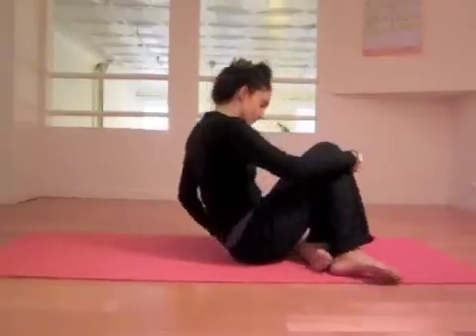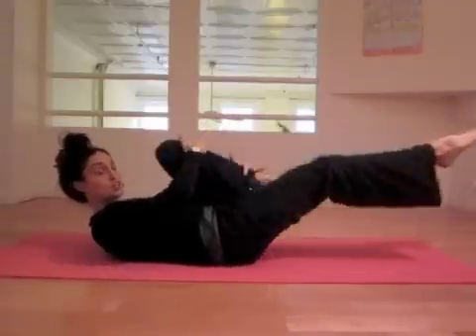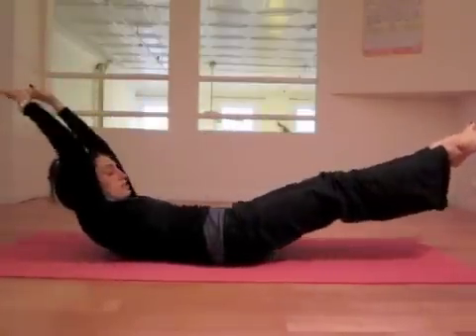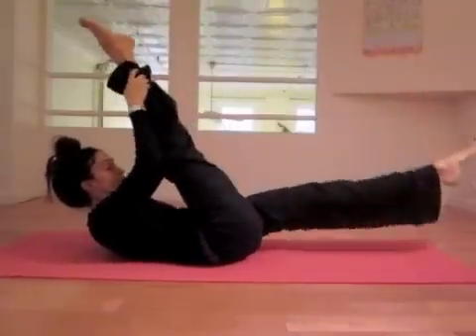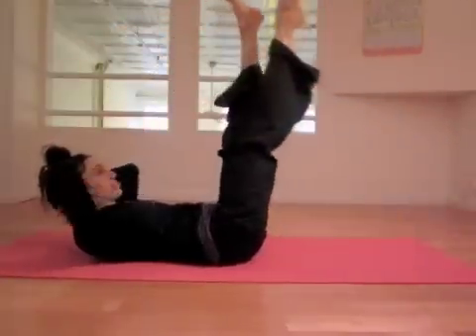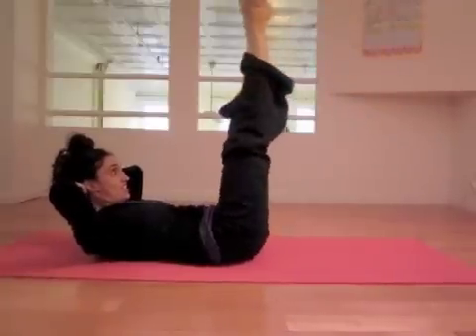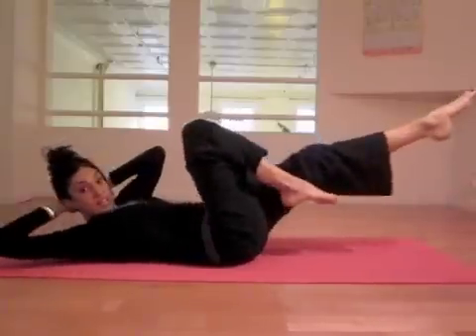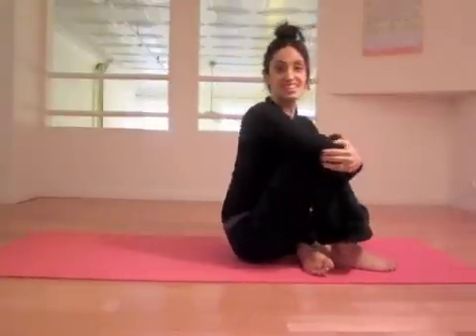Ab Series - by Gina Papalia - Owner of Grasshopper Pilates Downtown -NYC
Get your stomach in shape  and ready to bare all for the summer!  Do these 5 exercises in order every day and see the results fast!